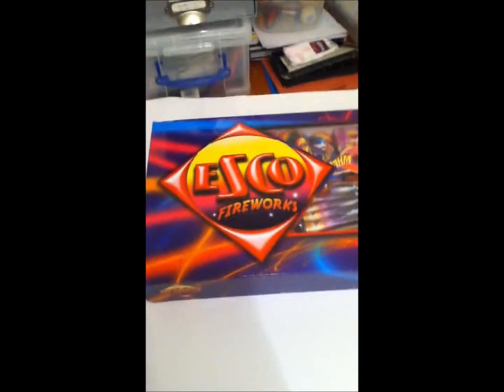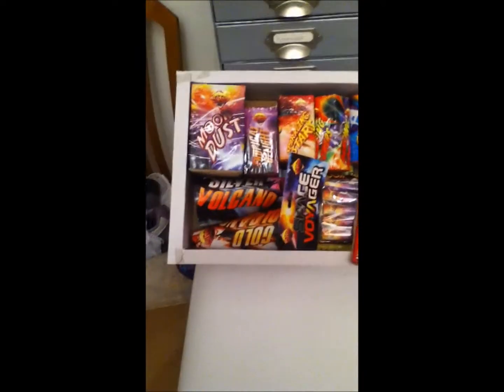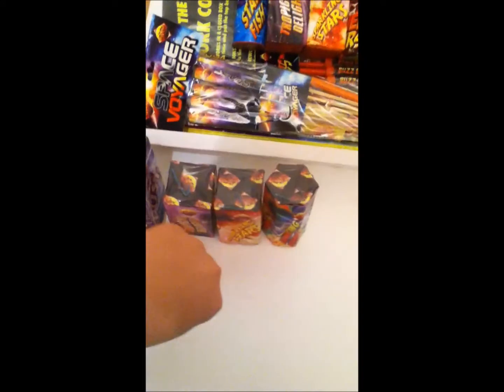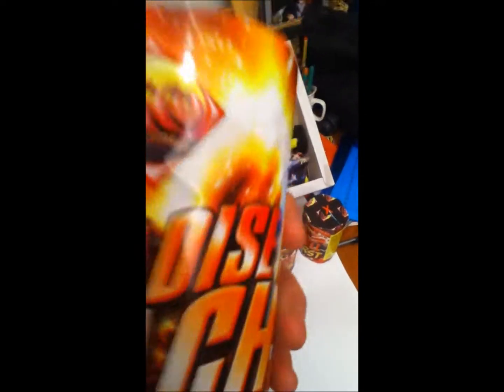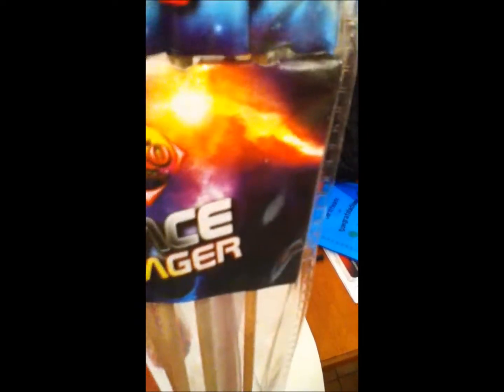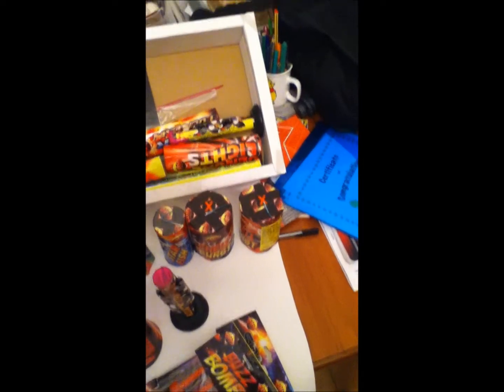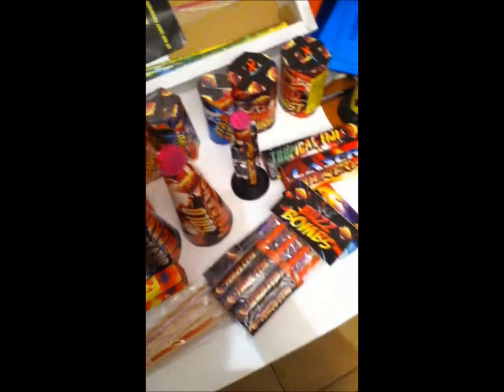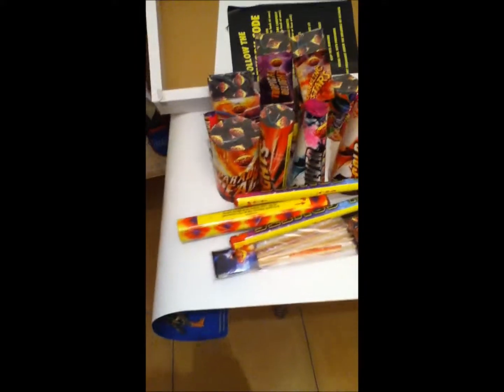Ezco Fireworks Calypso unboxing